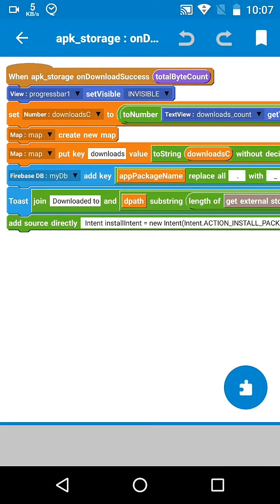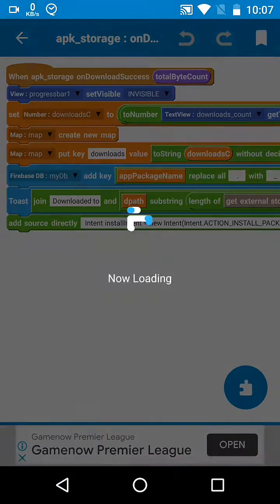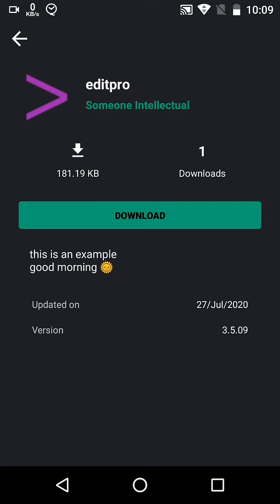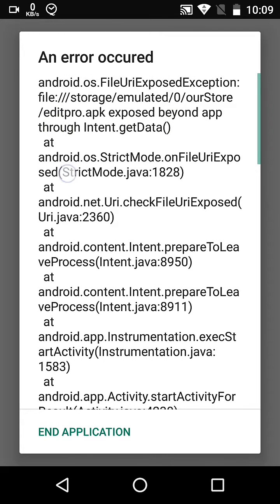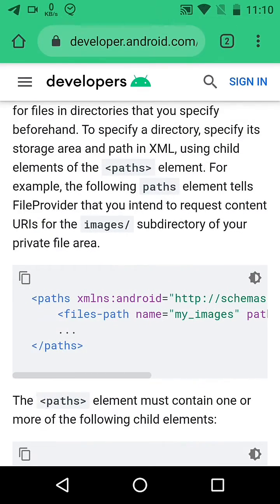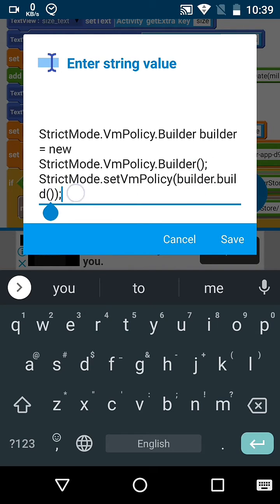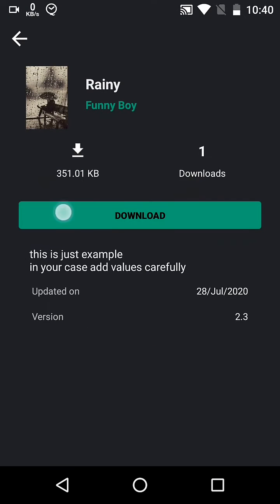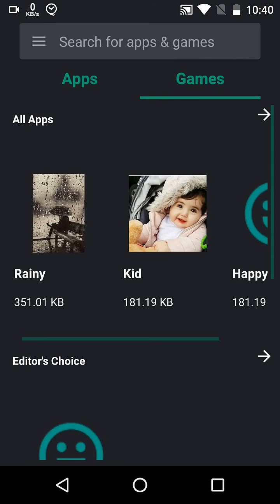bypass FILE URI Exposed exception in sketchware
The renowned file URI Exception becomes headache for sketchware developers .
Full description android.os.FileUriExposedExceptio (URI) exposed beyond app through Intent.getData();

So we will disable strict mode VM
With this code

StrictMode.VmPolicy.Builder builder = new StrictMode.VmPolicy.Builder();
StrictMode.setVmPolicy(builder.build());